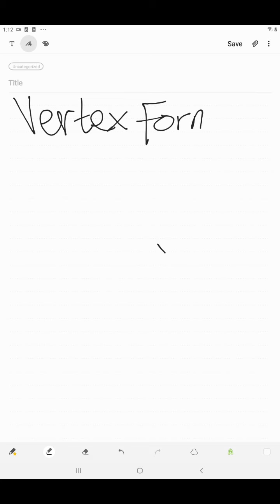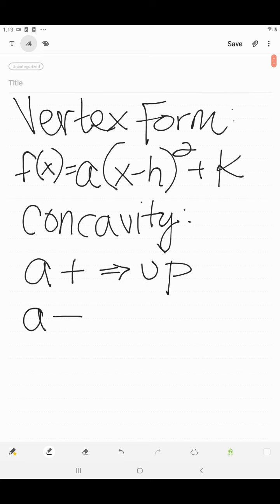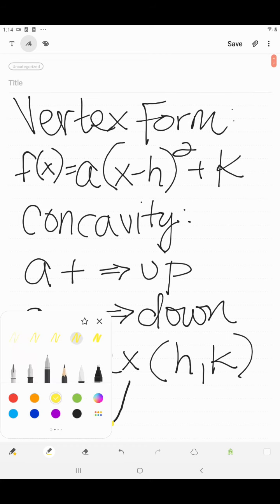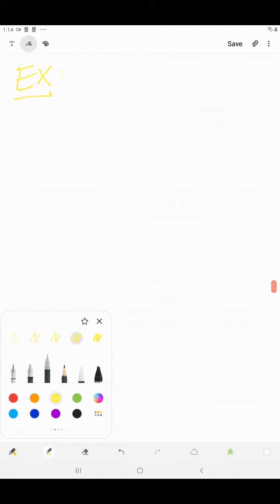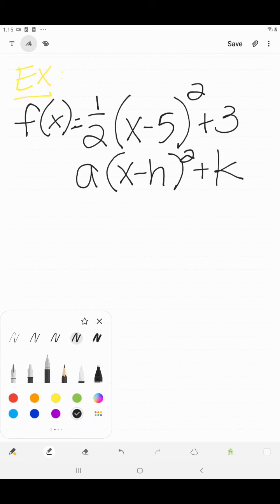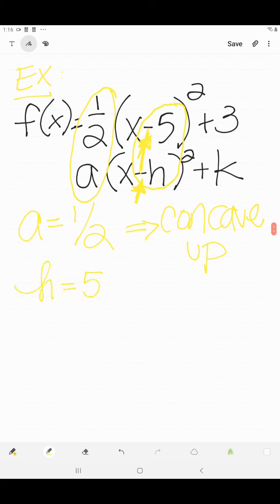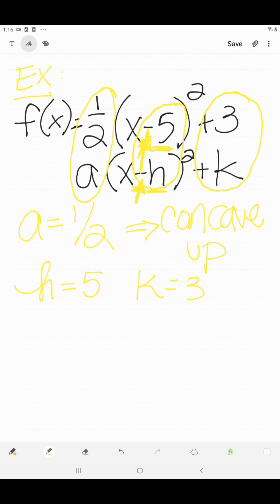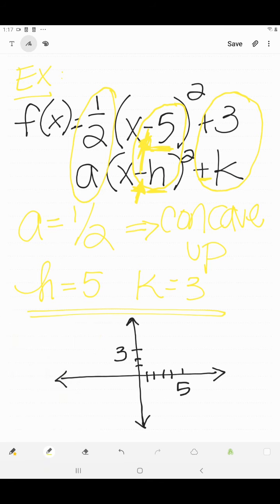9-9 video 3